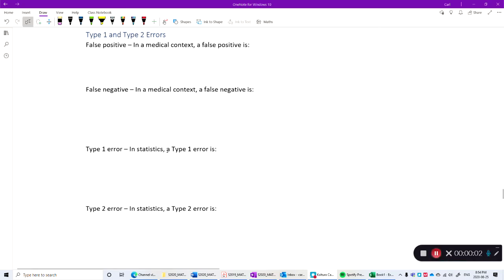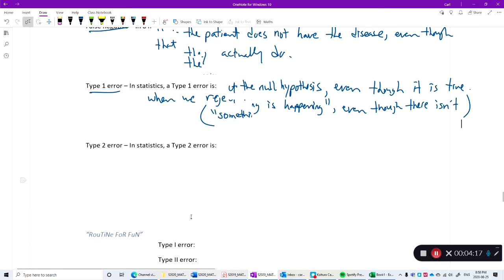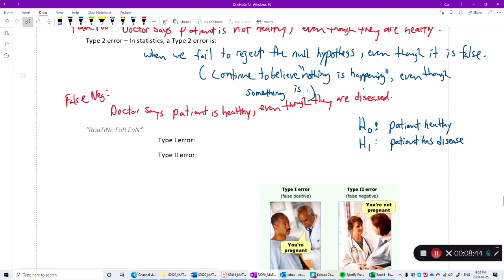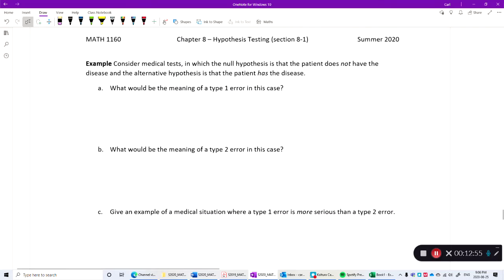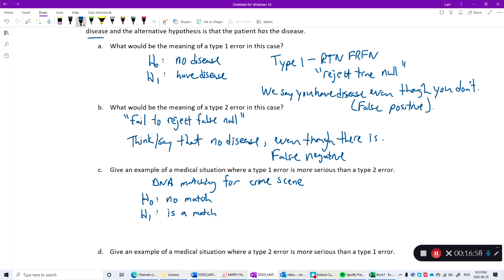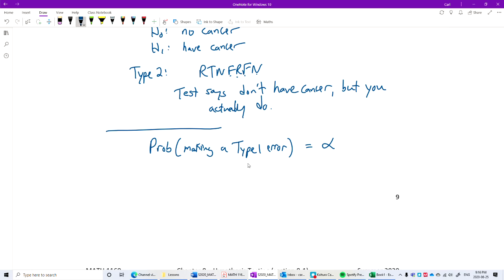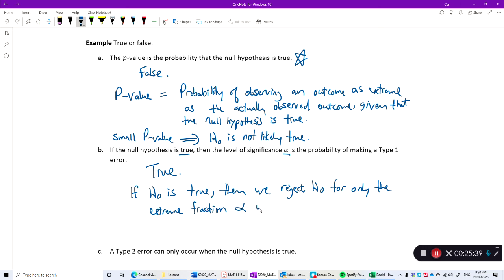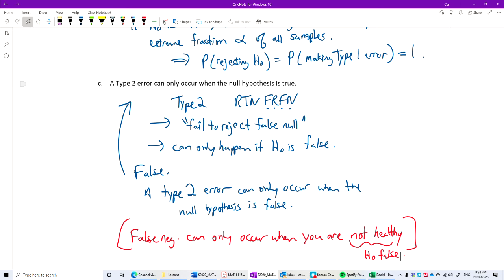MATH 1160 - 8-1 Basics of Hypothesis Testing, Part 3